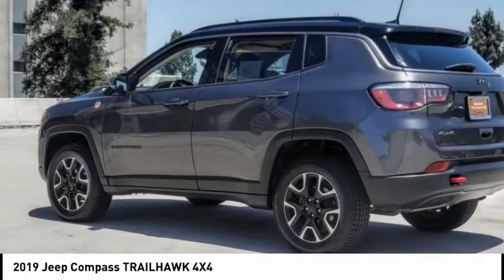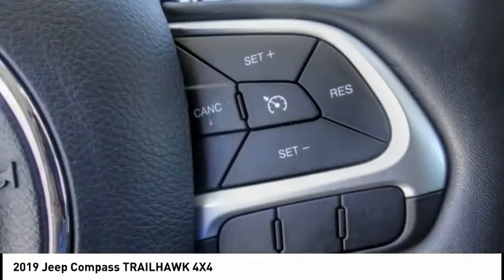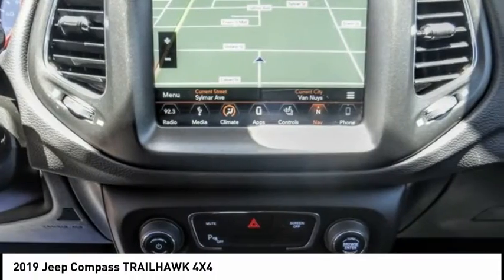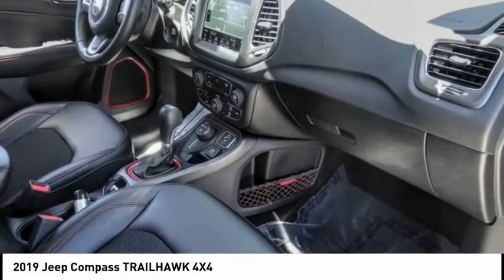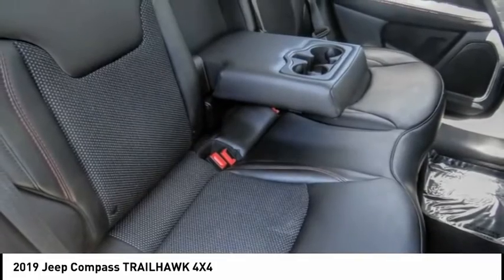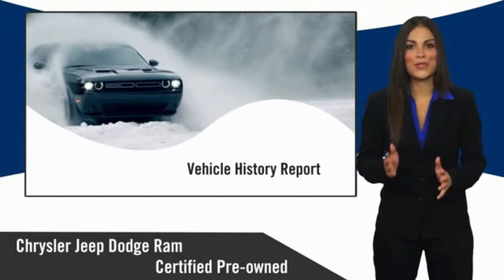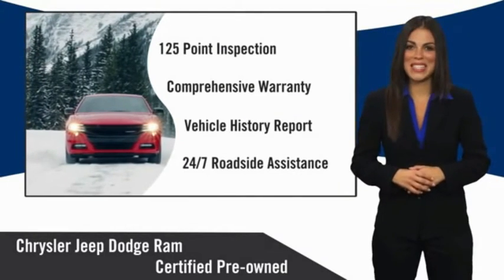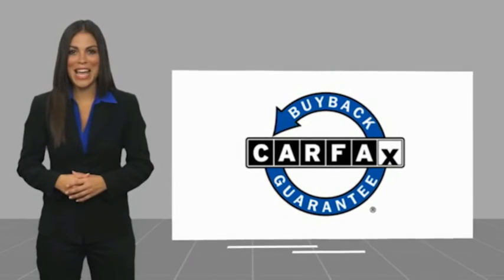2019 Jeep Compass VAN NUYS LOS ANGELES SAN FERNANDO VALENCIA CANOGA PARK PV6352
2019 Jeep Compass TRAILHAWK 4X4

RUSSELL WESTBROOK CHRYSLER DODGE JEEP RAM PROUDLY SERVICING VAN NUYS, LOS ANGELES, SAN FERNANDO, VALENCIA, CANOGA PARK, & SURROUNDING SOUTHERN CALIFORNIA LOCATIONS. THIS GRAY 2019 Jeep COMPASS IS EQUIPPED WITH A 2.4L I4, AUTOMATIC TRANSMISSION, AND RECEIVES AN ESTIMATED 22 City/30 Hwy MPG. CONTACT RUSSELL WESTBROOK CHRYSLER DODGE JEEP RAM OF VAN NUYS TO SCHEDULE A TEST DRIVE AND TAKE THIS 2019 Jeep COMPASS HOME TODAY, OR VISIT OUR SHOWROOM CONVENIENTLY LOCATED AT 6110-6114 VAN NUYS BLVD VAN NUYS, CA 91401. STOCK #: PV6352 | 2019 Jeep Compass Trailhawk 4x4 POWER WINDOWS HEATED STEERING WHEEL ALLOY WHEELS 2019 Jeep COMPASS TRAILHAWK 4X4 2019 Jeep Compass Granite Crystal Metallic Clearcoat 9-Speed Automatic 2.4L I4 **7-YEAR / 100,000 MILE CPO WARRANTY**, **NAVIGATION / GPS**, **BACKUP CAMERA**, **SIRIUS XM RADIO**, **BLUETOOTH WIRELESS / HANDS FREE**, **UCONNECT**, 4WD, 1-Year SiriusXM Guardian Trial, 8.4 Touch Screen Display, Apple CarPlay, Blind Spot & Cross Path Detection, Bluetooth Integrated Voice Command, Bluetooth Streaming Audio, Cold Weather Group, Google Android Auto, GPS Antenna Input, GPS Navigation, HD Radio, Heated Front Seats, Heated Steering Wheel, Media Hub (USB, AUX), ParkSense Rear Park Assist System, Power Liftgate, Quick Order Package 27E (DISC), Radio: Uconnect 4C Nav w/8.4 Display, Rain Sensitive/Intermittent Wipers, Remote Start System, Safety & Security Group, Security Alarm, SiriusXM Traffic Plus, SiriusXM Travel Link, USB Host Flip, Windshield Wiper De-Icer. 22/30 City/Highway MPG Certified. CARFAX One-Owner. Clean CARFAX. At Russell Westbrook Chrysler Dodge Jeep Ram of Van Nuys we provide premium customer service with a hassle-free buying experience. Make sure to ask about our $0 Down Financing on this vehicle! At Russell Westbrook Chrysler Dodge Jeep Ram or Van Nuys, every customer is a winner! All vehicles feature Market-Based Pricing, CARFAXTM Vehicle History Reports, and reconditioning records. Russell Westbrook Chrysler Dodge Jeep Ram or Van Nuys - A Team Above All - Above All, A Team! STOCK #: PV6352 | VIN: 3C4NJDDB6KT790366 | 2019 Jeep Compass Trailhawk 4x4 POWER WINDOWS HEATED STEERING WHEEL ALLOY WHEELS Russell Westbrook CDJR of Van Nuys